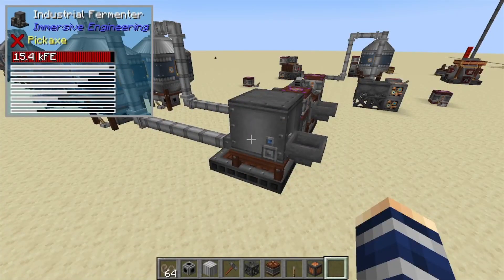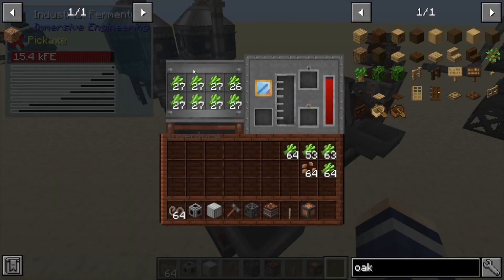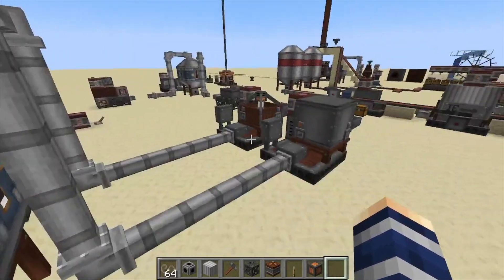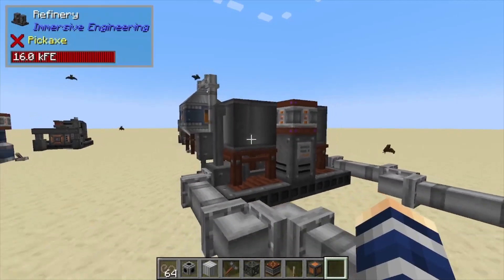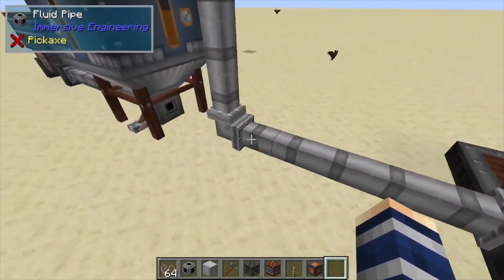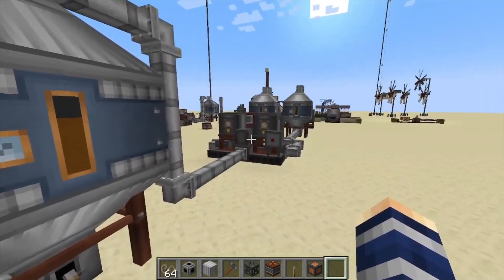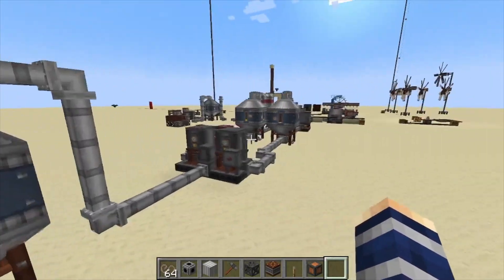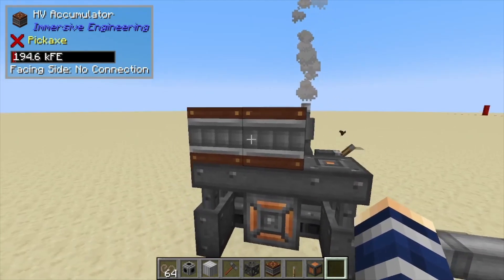Immersive Engineering: The Process of making Biodiesel